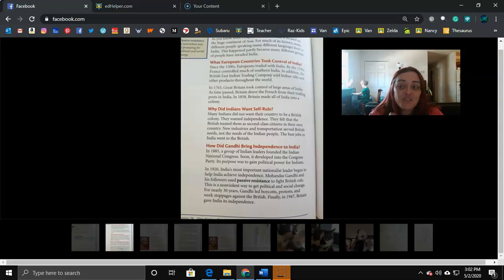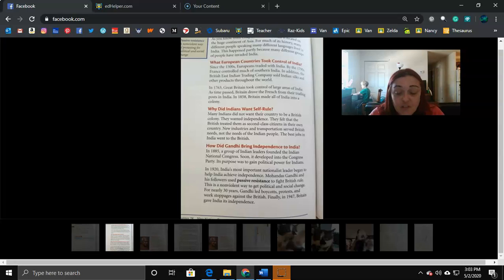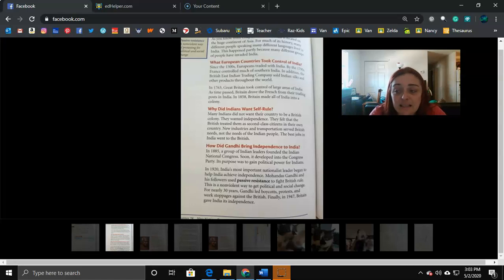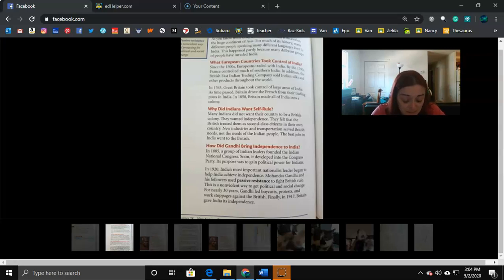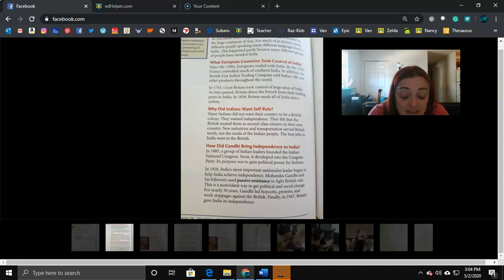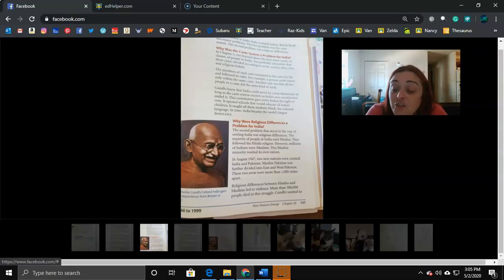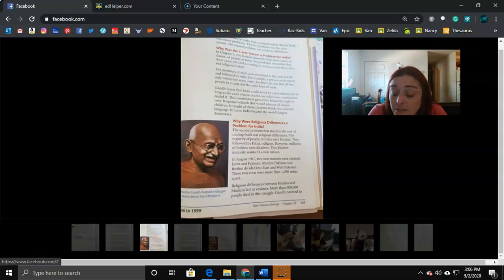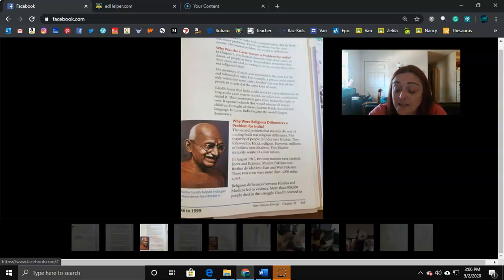Social Studies Lesson 3